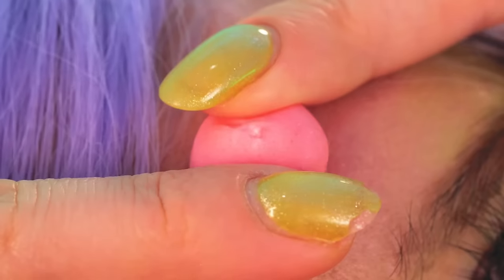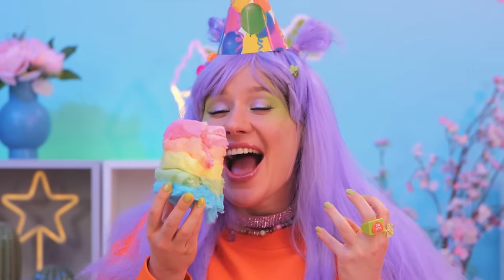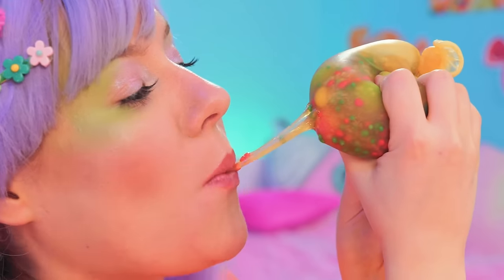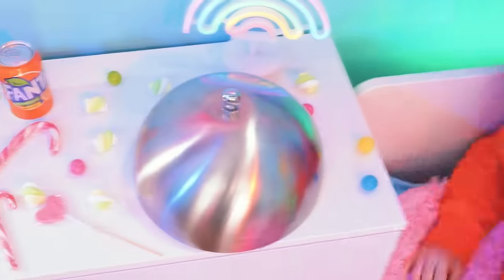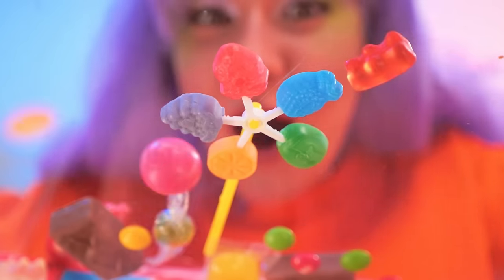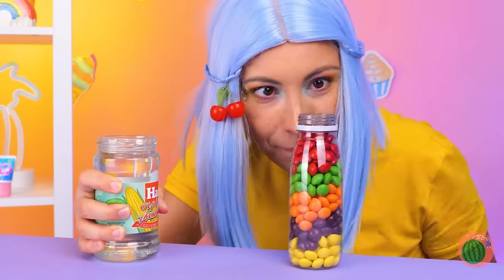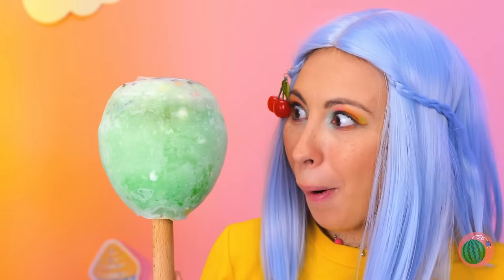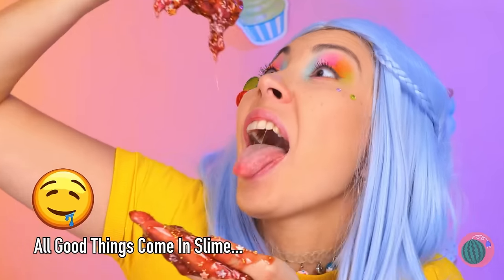WOW! It's CANDY UNICORN POO 🌈 *BIG VS SMALL ASMR SWEETS*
What a nightmare I had! It's like a huge a pimple cake is falling on me ! Or was it a good dream? Are you a sweet tooth lover like me? Then watch! The most unusual sweets you've ever seen! Huge Gummy Bear, giant donut, Unicorn candies and much more🍭🍬🍫🍩. Mmm yummy. Enjoy ASMR of a Real Sweet Foodie😍

Timestamps:
0:00 Edible Pimples
0:24 Unicorn Candy Dispenser
1:10 Giant Gummy Bear
1:54 Chocolate Heel
2:26 Cotton Candy Cake
2:43 Chocolote Poop
3:02 Jelly Mermaid Tail
3:27 DIY Paw-omelet
4:14  Squishy Maker
5:16 Strawberry Rose / Caramel
6:00 Grapes in Сaramel
6:28 Hungry Dino Grabber with Lollipop
7:11 Candy Toothbrush
7:45 Jelly Rabbits
8:21 Giant Donut
9:29 Candy Nails
10:15 Lollipop Windmill Toy